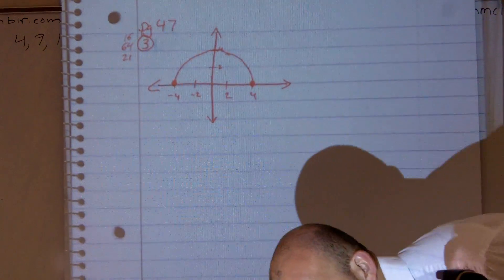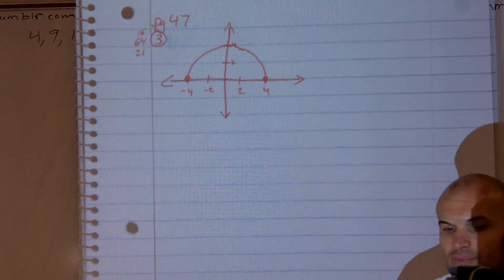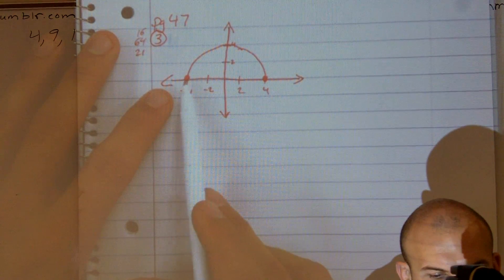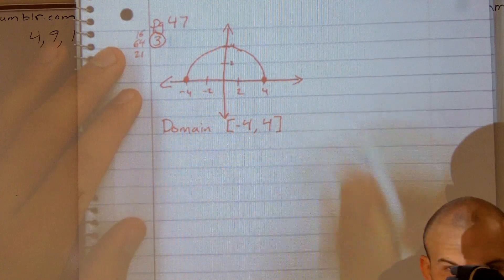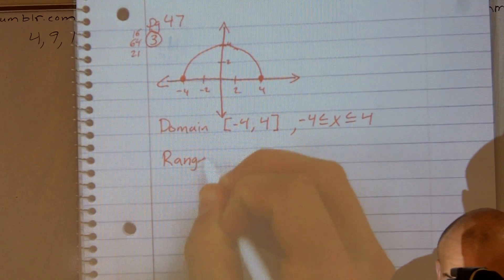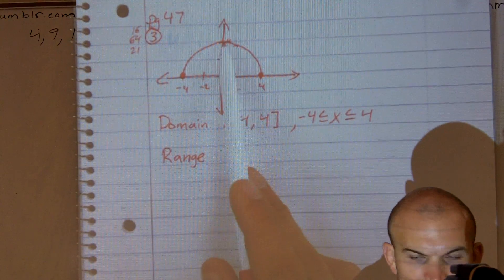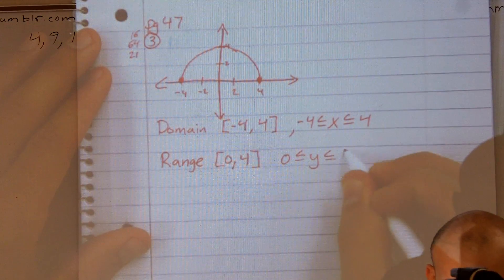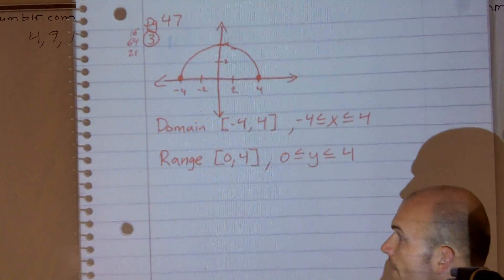How to find the domain and range of a function of a graph